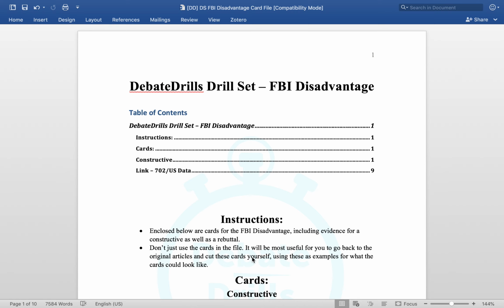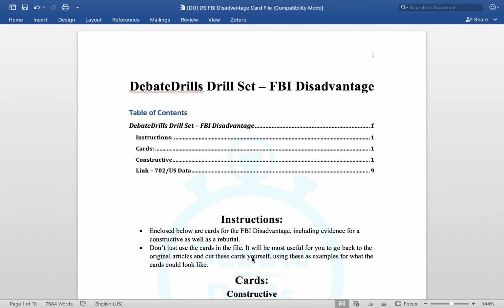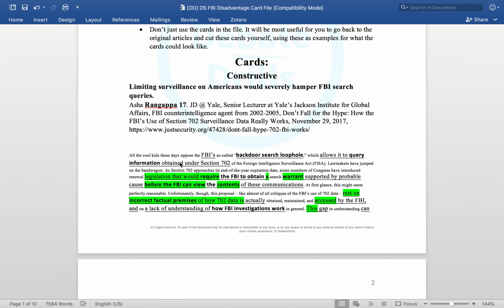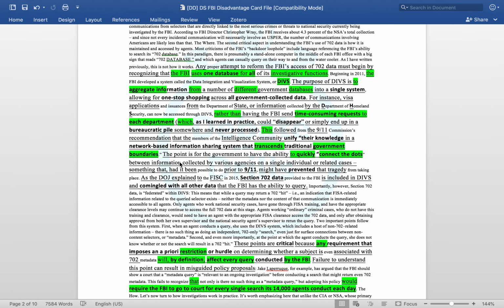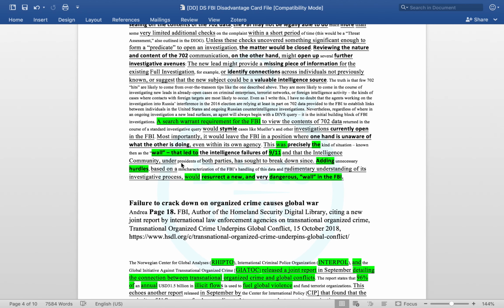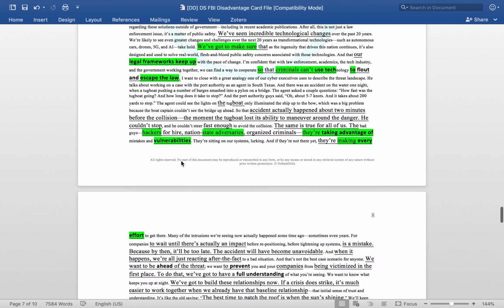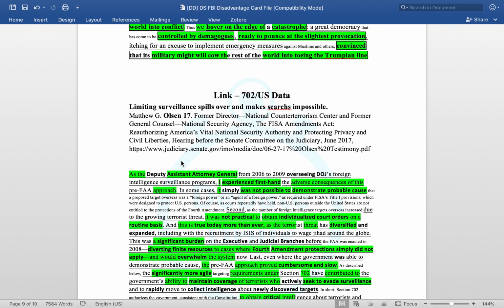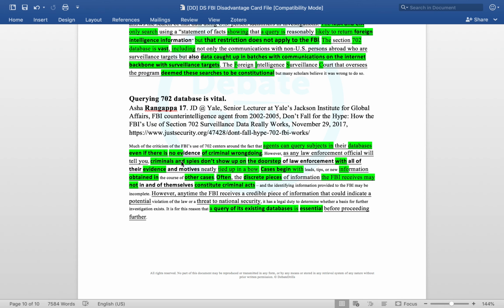January 2021 PF Topic Analysis - FBI Disadvantage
This is a topic analysis on the January 2021 Public Forum Topic, analyzing the FBI Disadvantage. The topic is Resolved: The National Security Agency should end its surveillance of U.S. citizens and lawful permanent residents.

For free videos and self-paced lessons, check out the DebateDrills Academy